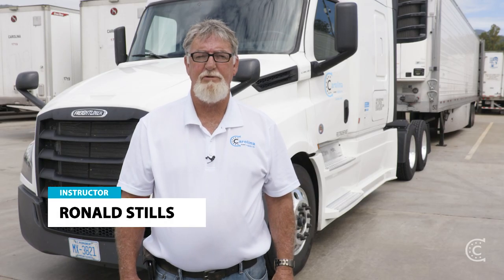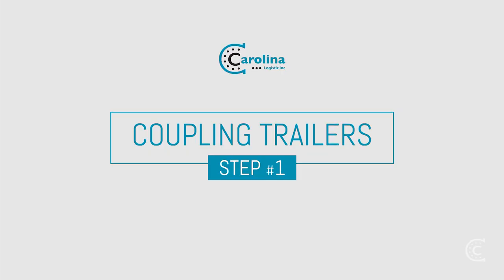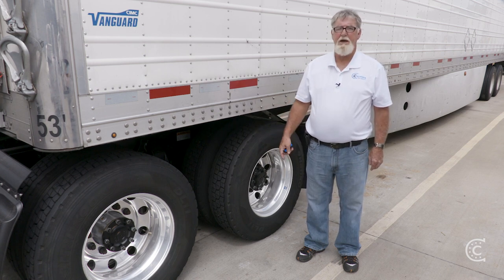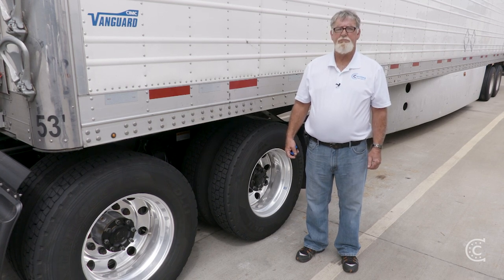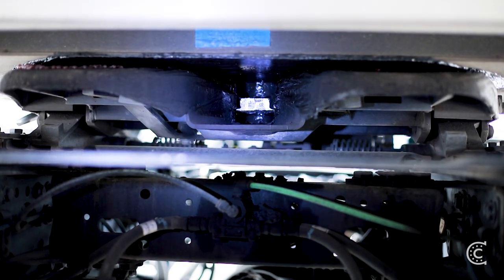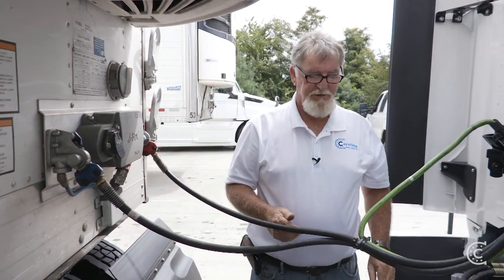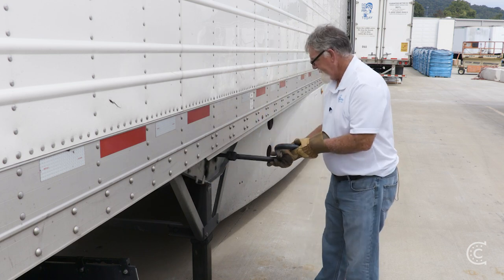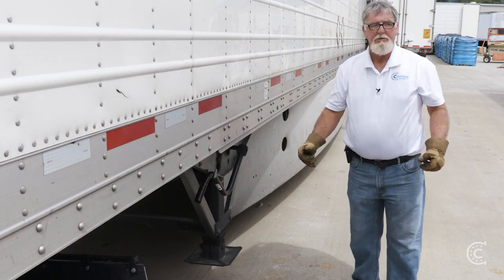Coupling and Uncoupling Tutorial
©Copyright Carolina Connect / Produced By: Serhii Pavlov